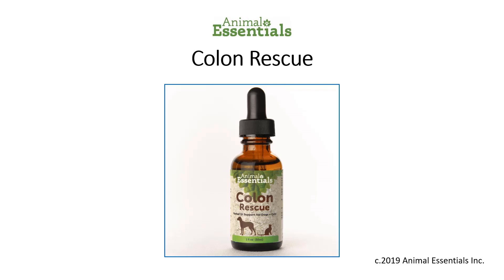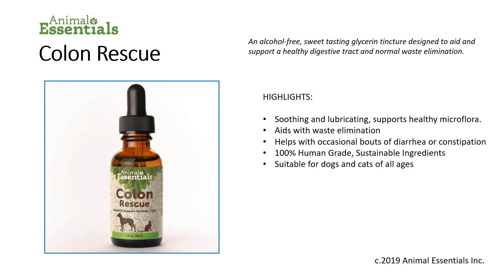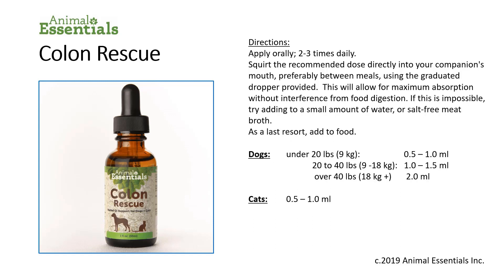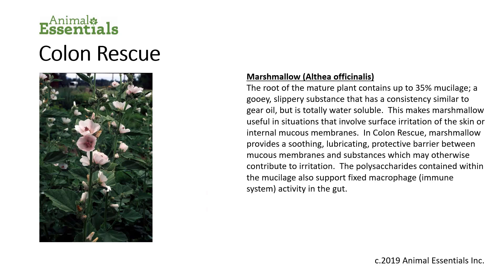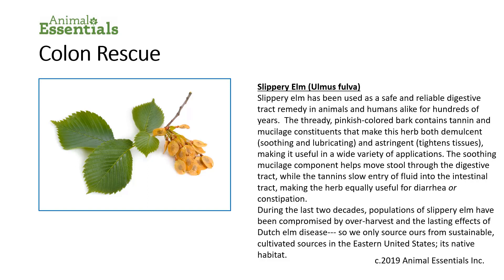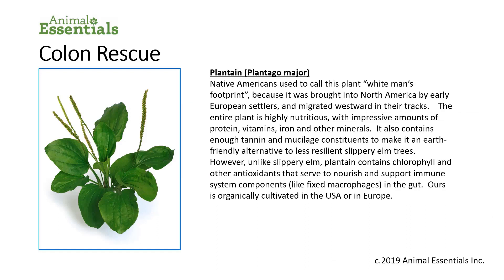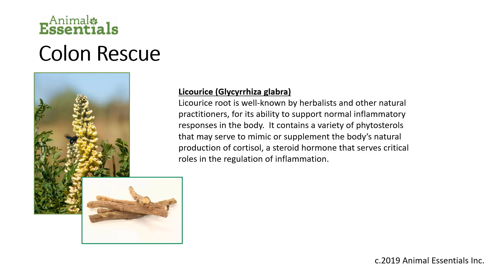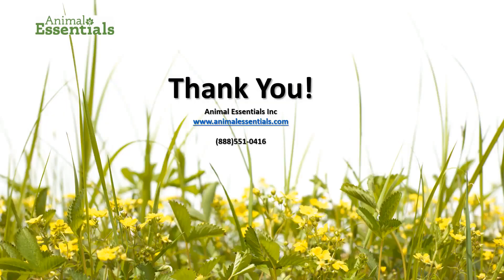JOOF Holistic Pet : Animal Essentials Colon Rescue